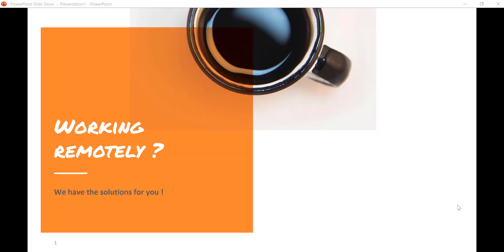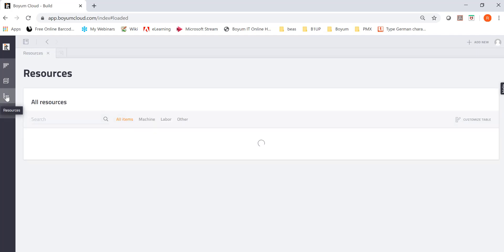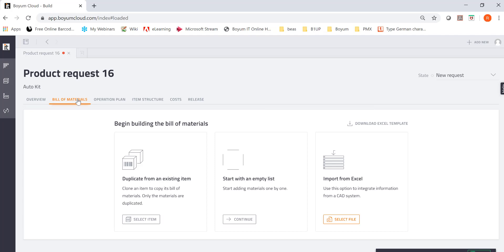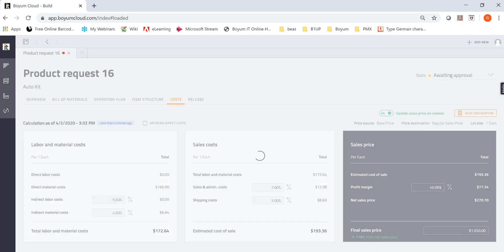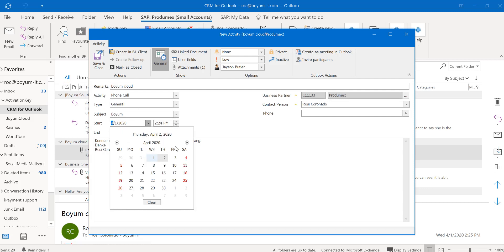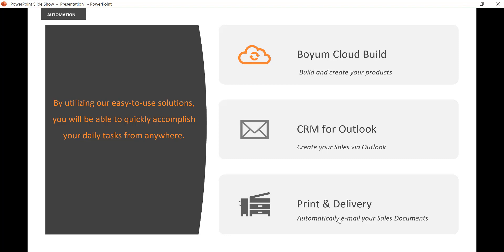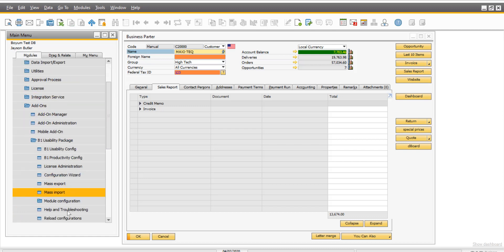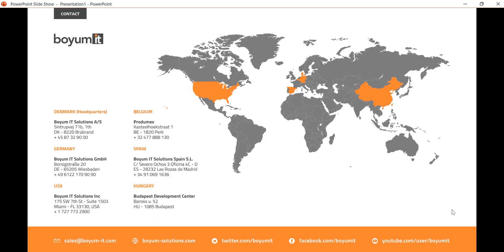How can Boyum Products help you working Remotely?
In this session we will talk to you about working remotely - which is the situation many of us is facing at the moment.

We will show you how our products allow you to get your every day tasks done in a very simple way. We'll talk about Boyum Cloud Build, CRM for Outlook and B1 Print & Delivery.